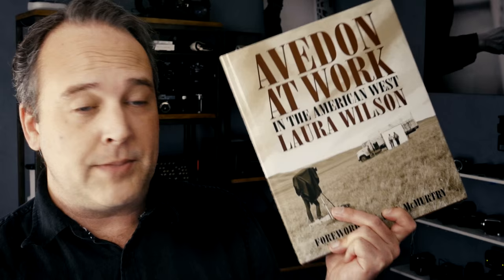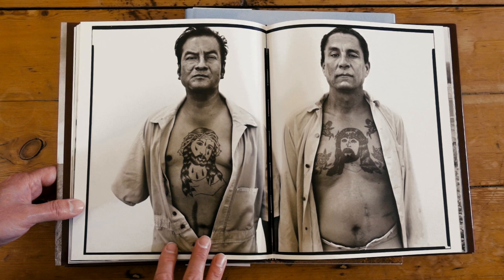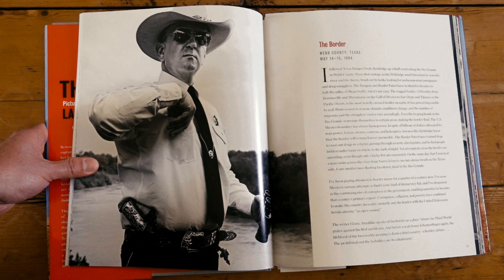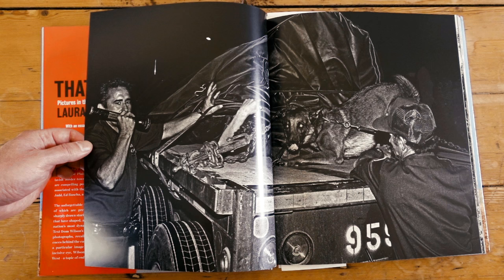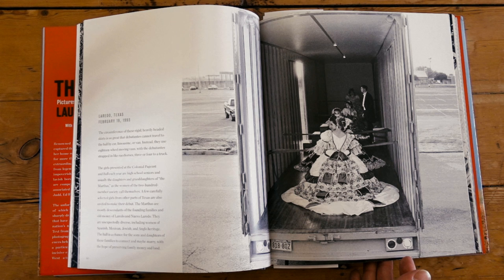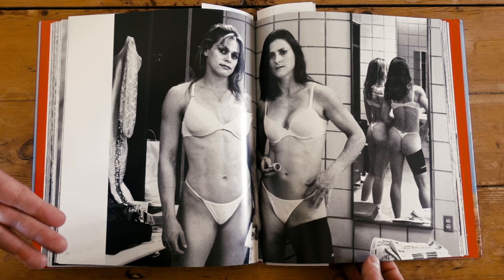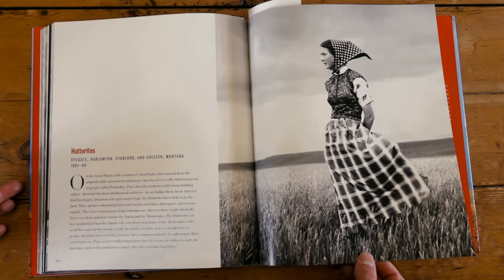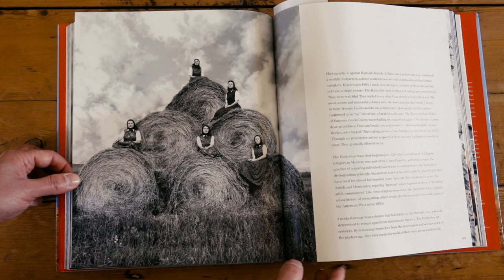THAT DAY :: THE PHOTOGRAPHY OF LAURA WILSON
Laura Wilson has had a photography career spanning over 40 years. She began as Richard Avedon's research assistant on the In The American West series and currently has a solo show of her work at the Amon Carter Museum in Fort Worth.

Books:
That Day: Pictures in the American West
Avedon at Work

Ted Forbes
The Art of Photography
3100 Main St #135